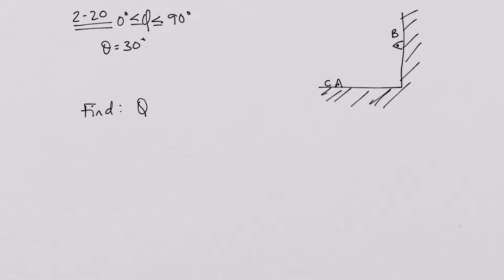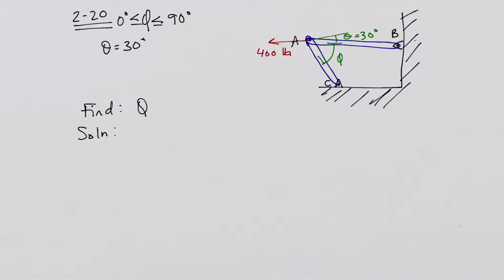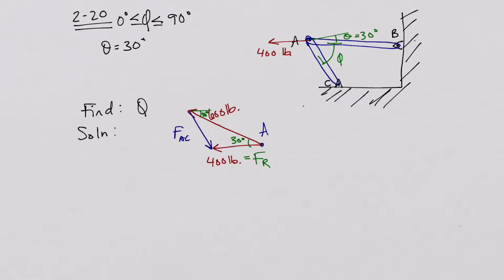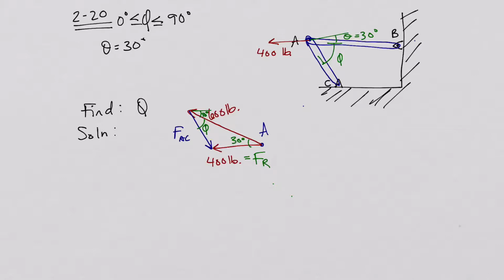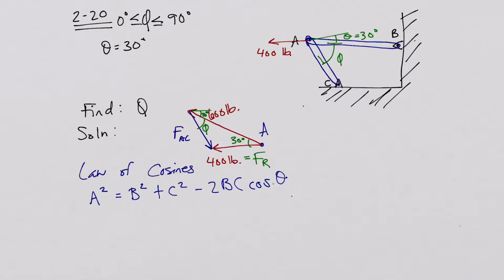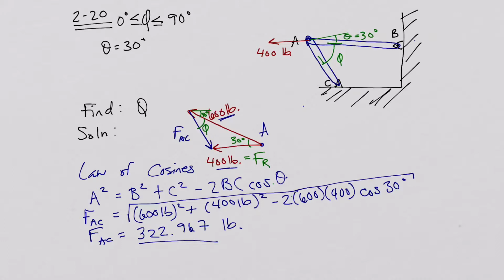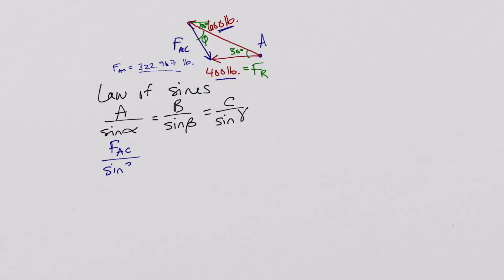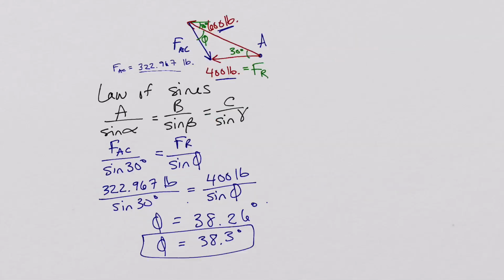Prob 2 20